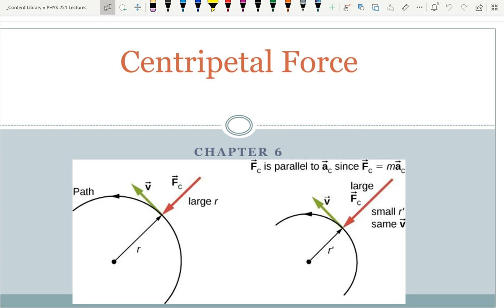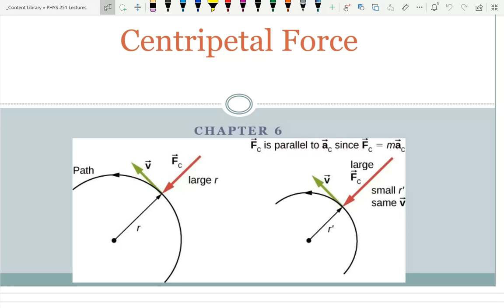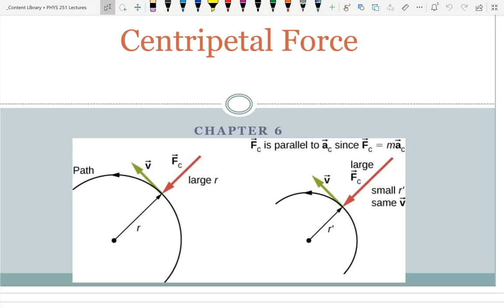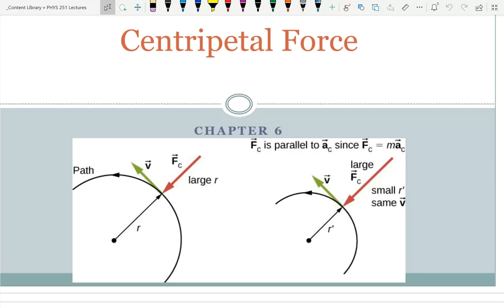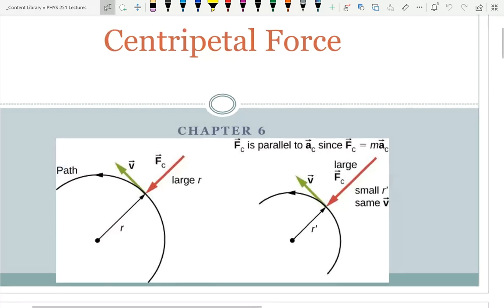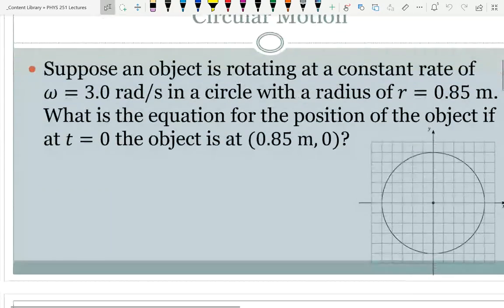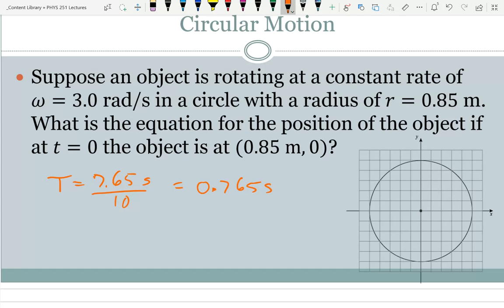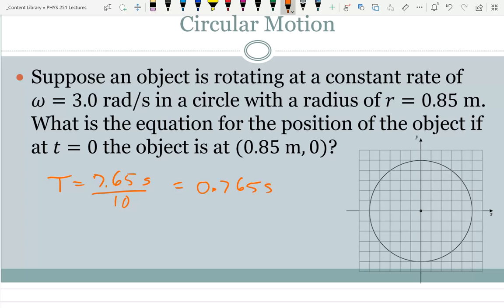PHYS 251 Lecture 05 Centripetal Force